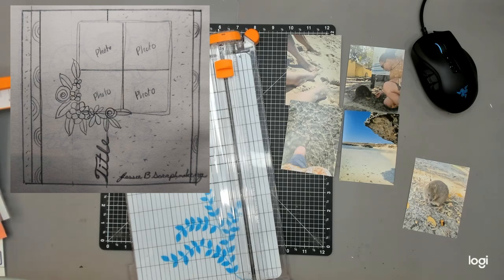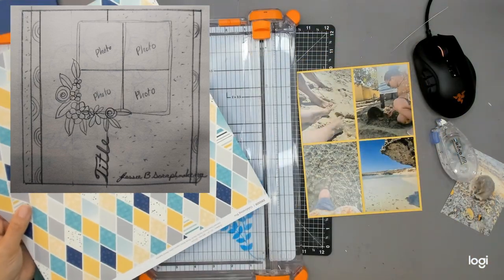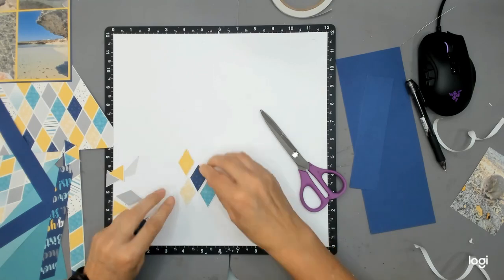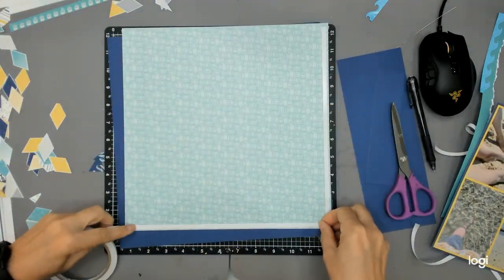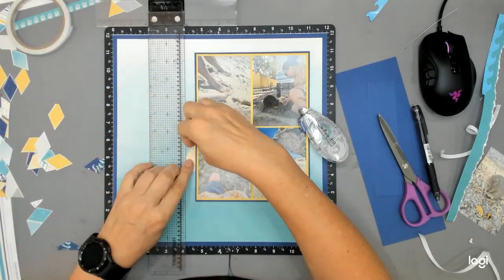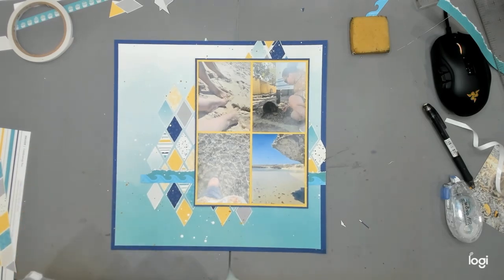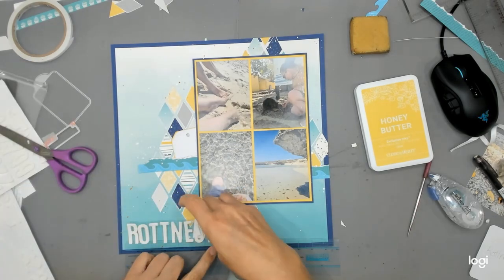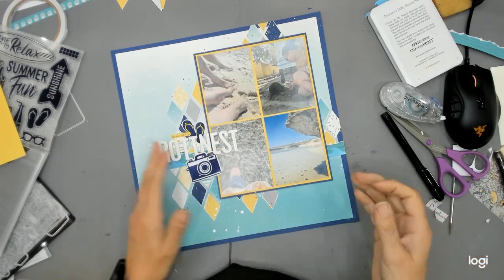CBL DAY 1- Using a celebration collection to create a beach feel. k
Christy's Beautiful life on FB is holding series 11 of 30 days of sketches.

Check out the FB site here .